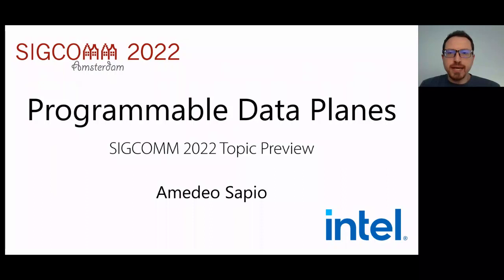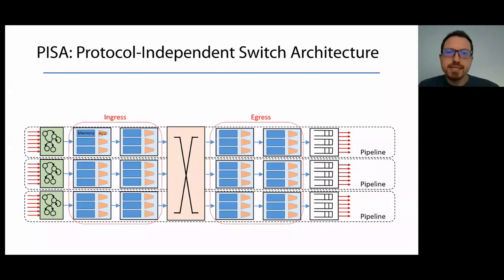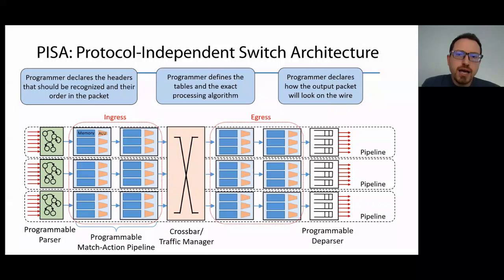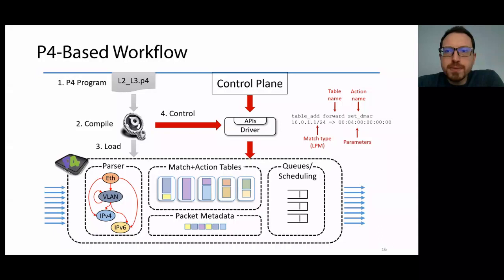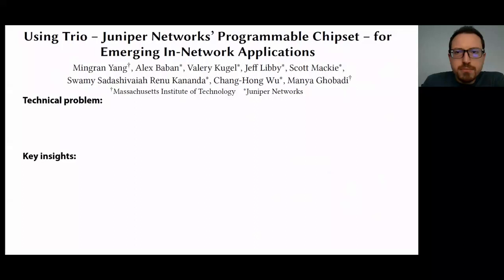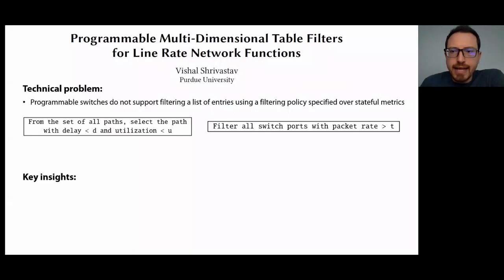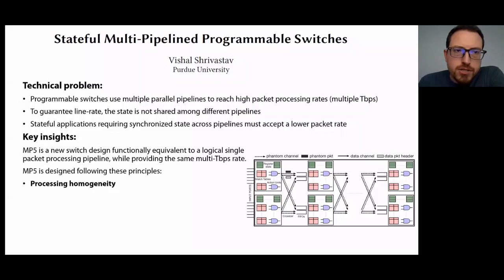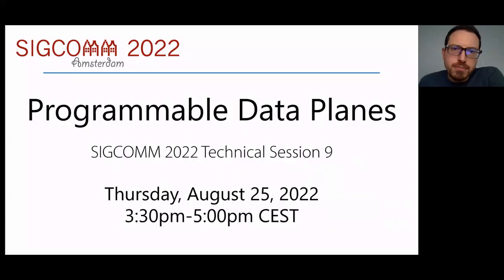Programmable Data Planes (SIGCOMM'22 Topic Preview)